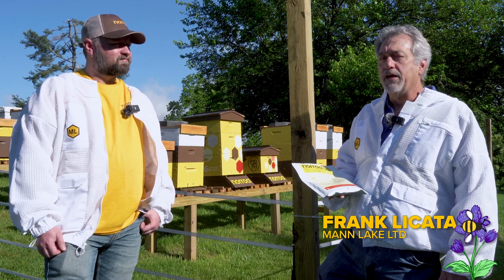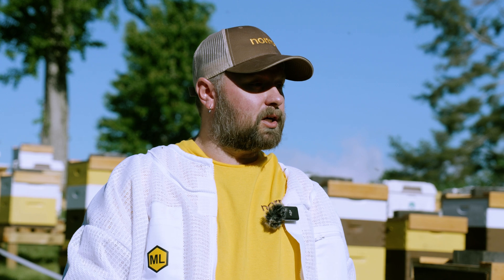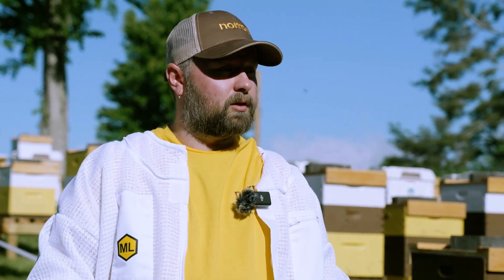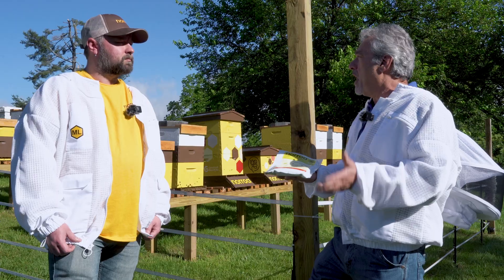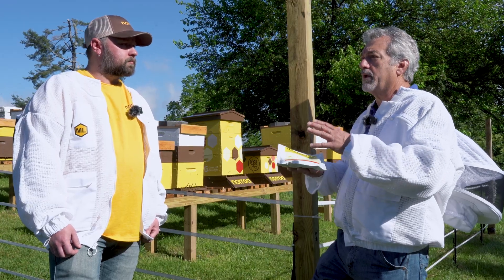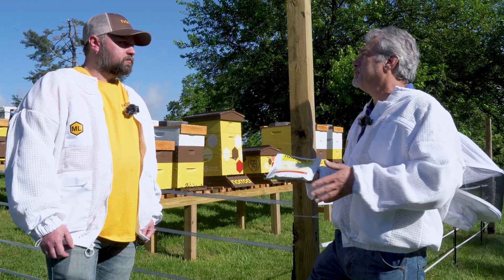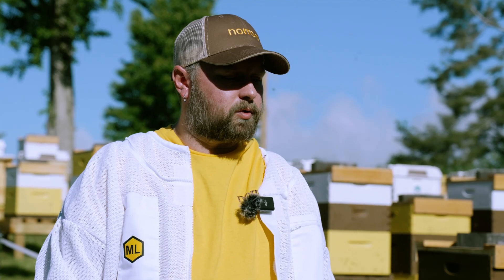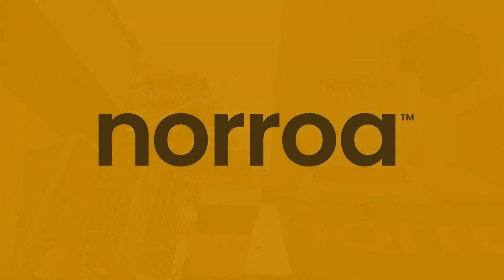How does Norroa Stop Mites before they Even Grow? Q&A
Frank from Mann Lake talks with Adam, the Technical Manager for Greenlight BioSciences, to discuss Norroa, a breakthrough Varroa control product that works in a completely different way than traditional mite treatments.

Instead of killing mites directly, Norroa targets their ability to reproduce, keeping populations low for up to 18 weeks (4.5 months). In this video, Frank and Adam cover:

How Neuro works inside the hive

When to apply it for best results (spring, summer dearth, or fall)

Safe use with no PPE required

How it improves winter survival rates by keeping bees healthier

Storage and shelf life details

Made in the USA and available exclusively through Mann Lake, Norroa gives beekeepers another powerful tool to protect their colonies and improve overwintering success.

Make sure to follow Mann Lake on all of our social channels!